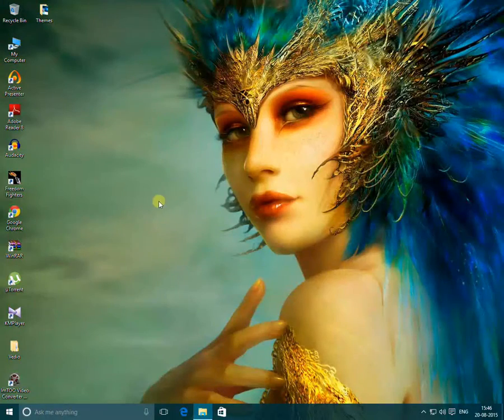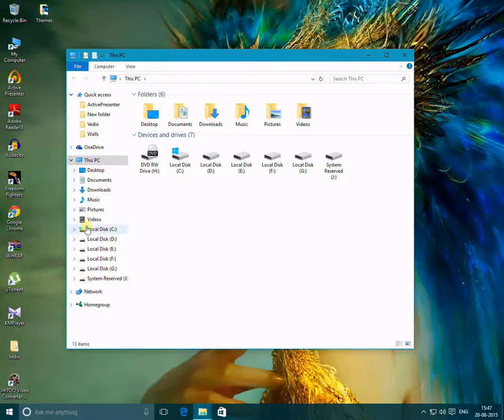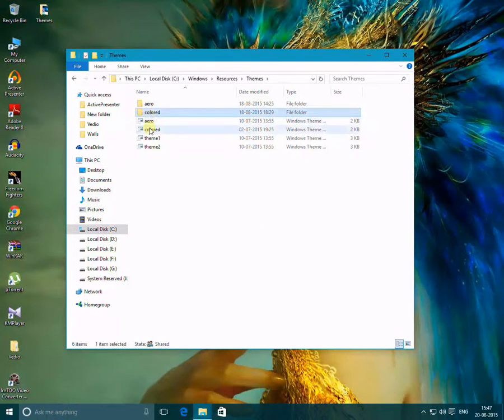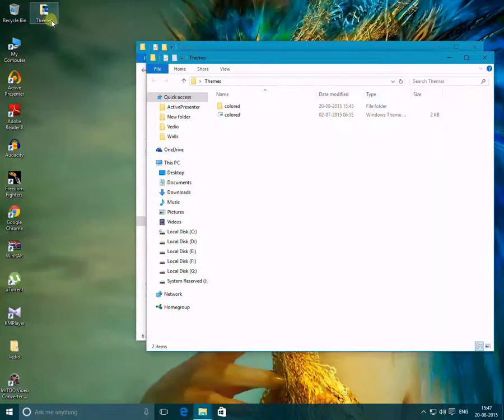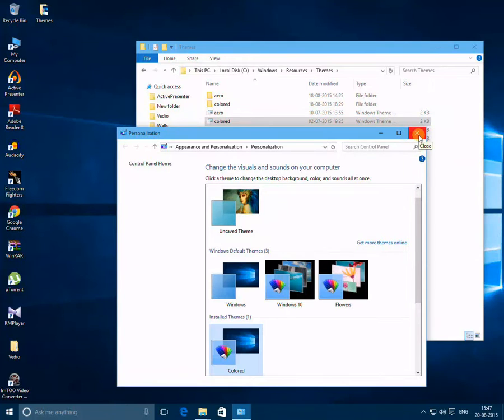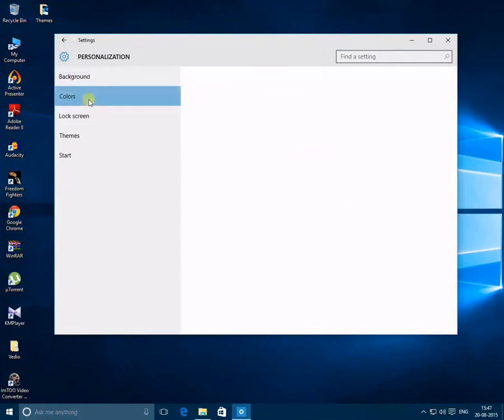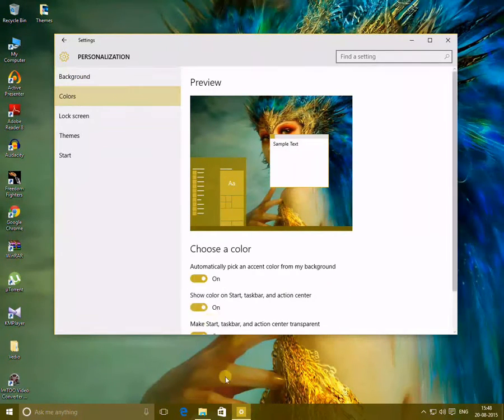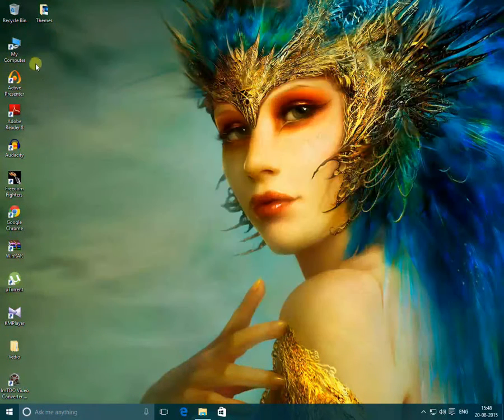How to Change Title Bar Color in Windows 10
Officially windows 10 comes with white title bar color , In this video i show you how you can change that to any color you want.